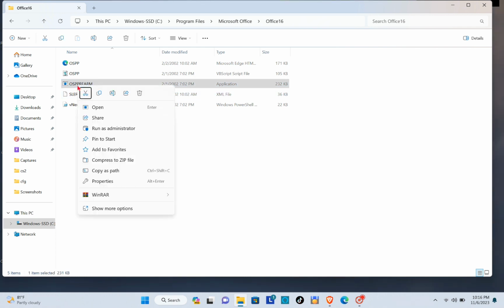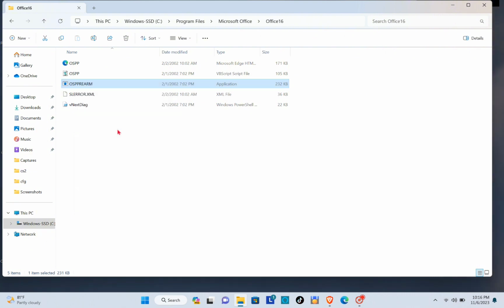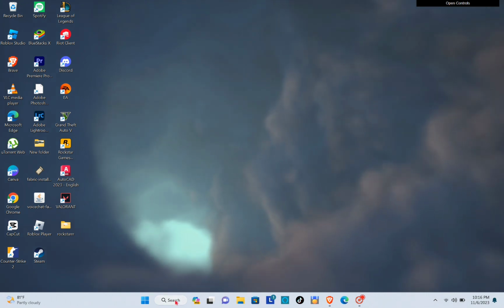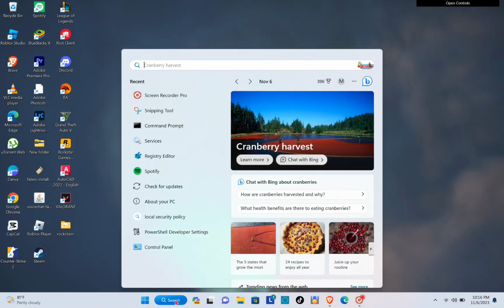How To Fix "Powerpoint Product Activation Failed Error In Windows 11 /10/7" - Solved!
Facing the frustrating 'Product Activation Failed' error in Microsoft Office, including Word and Excel, on your Windows 11, 10, or 7 system? You're not alone, and we're here to help! In this comprehensive video guide, discover proven methods to fix 'Product Activation Failed' errors in various Office versions, including Office 2019, 2013, and 2010. Whether you're dealing with Word, Excel, or any other Office application, our step-by-step solutions will assist you in resolving this issue and getting back to work seamlessly. Don't let the 'Microsoft Office Activation Failed' message slow you down – watch now and learn how to tackle 'Product Activation Failed' errors effortlessly. Get your Office suite up and running without a hitch